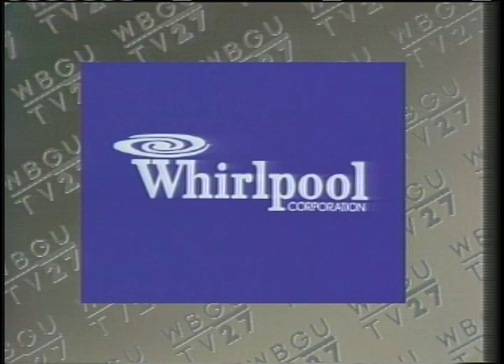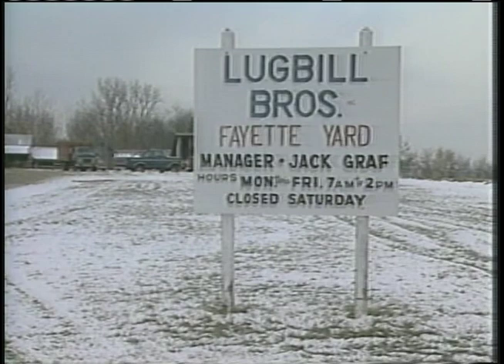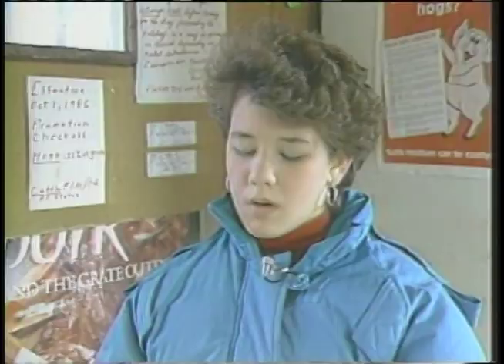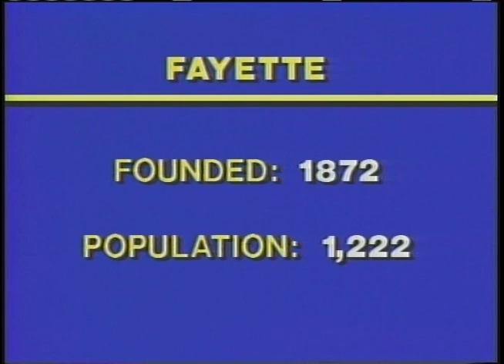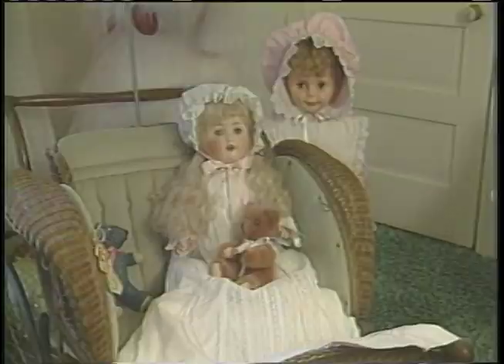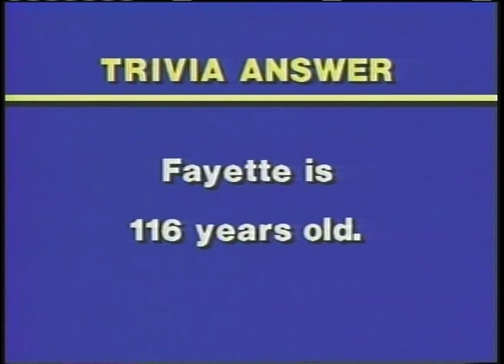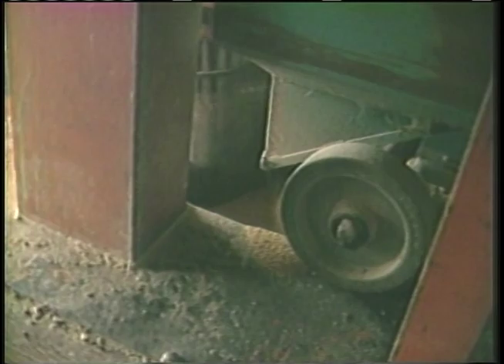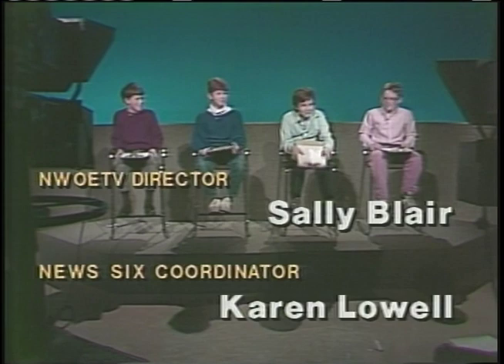News Six Archives - Franklin Elementary, 1988 (Fayette-Archibold, OH)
From the WBGU PBS archives, the sixth grade class of Franklin Elementary School in Fayette, Ohio present their News Six stories about their school and town circa 1988!